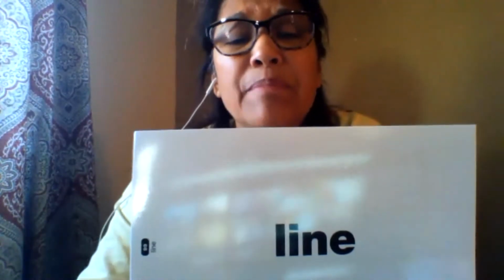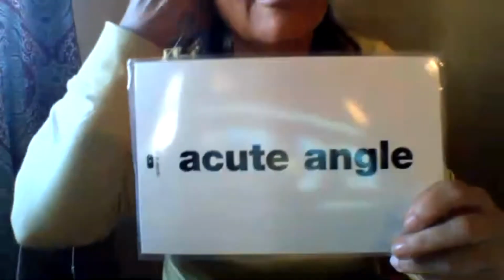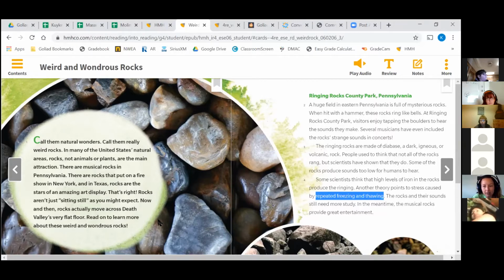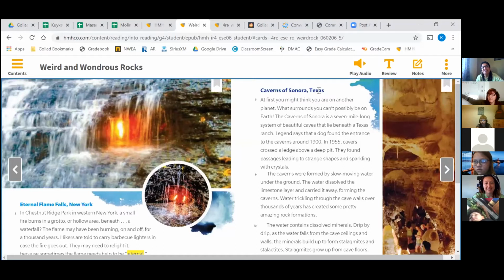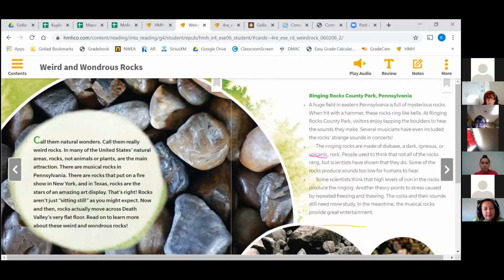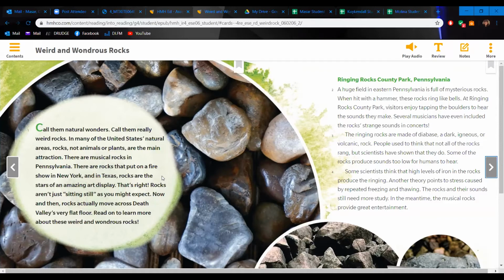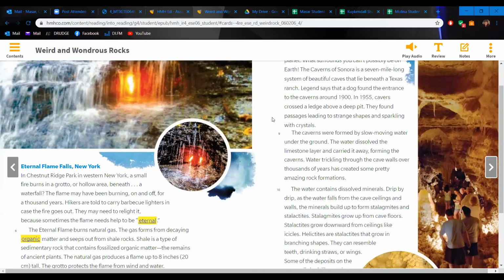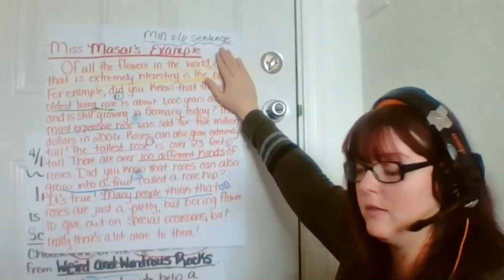April 15th Zoom Lessons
Math - Angles and lines (Starts @ 0:00)
Videos Mrs. Molina mentions:

Reading - "Weird and Wondrous Rocks" discussion (Starts @ 9:15)

Writing - Descriptive paragraph brainstorming and plan (Starts @ 21:00)